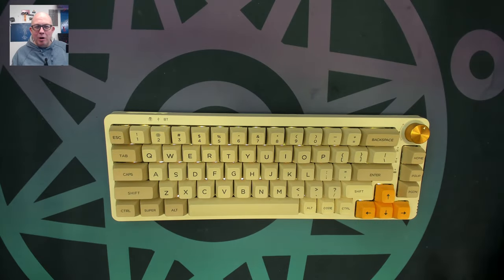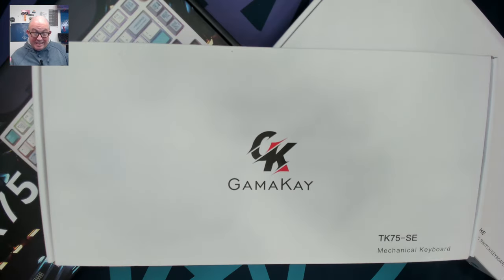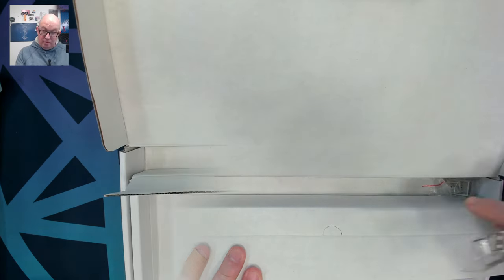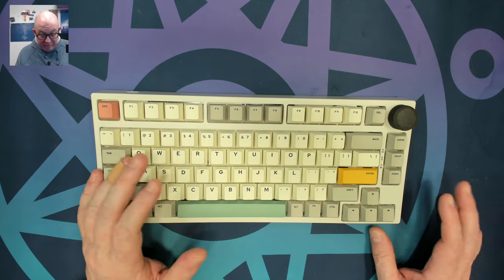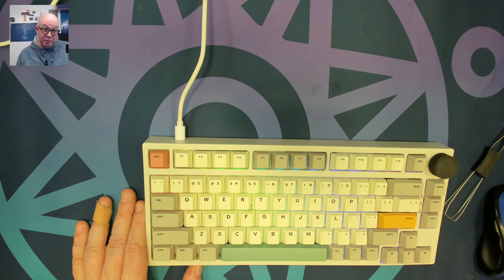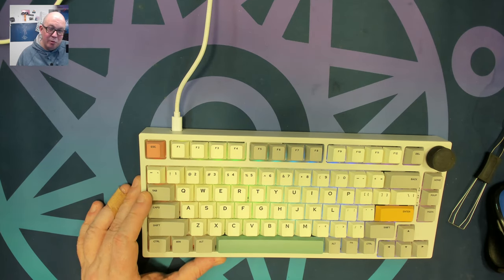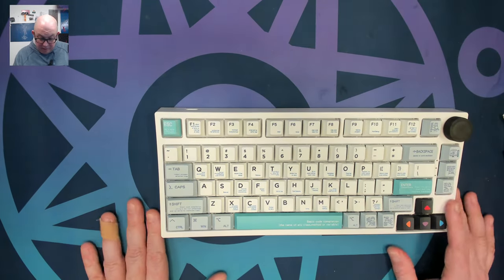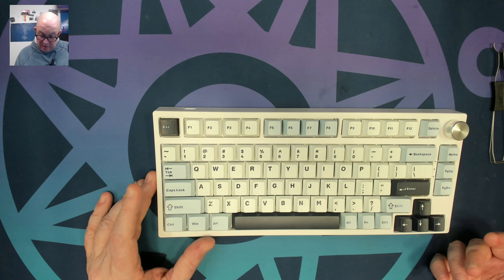Gamakay TK75: A Tale of 3 Keyboards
Chapters:
00:00 Channel Intro
00:05 Video Intro
02:50 TK75-SE
10:35 TK75
13:15 TK75-HE Magnetic/Hall Effect